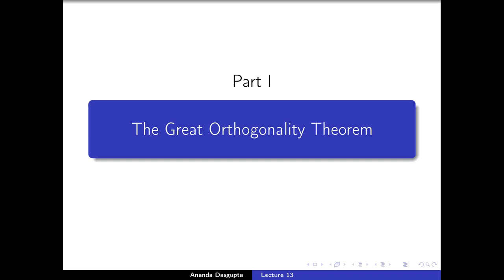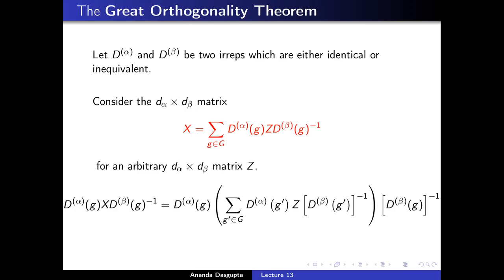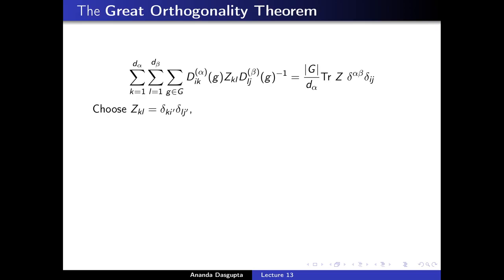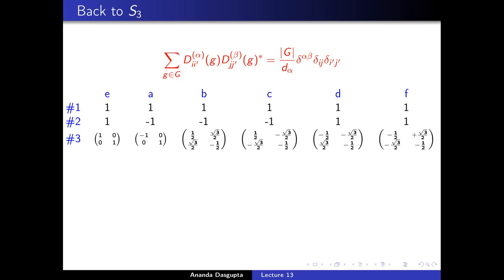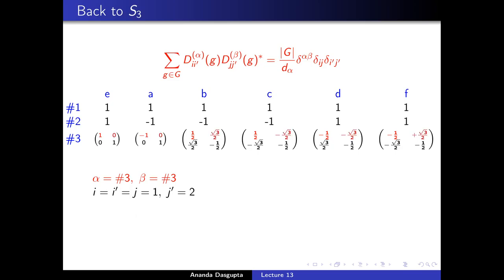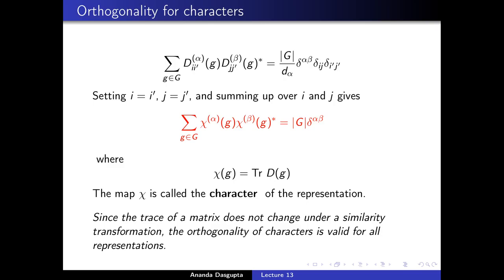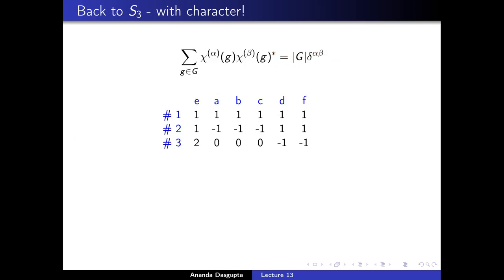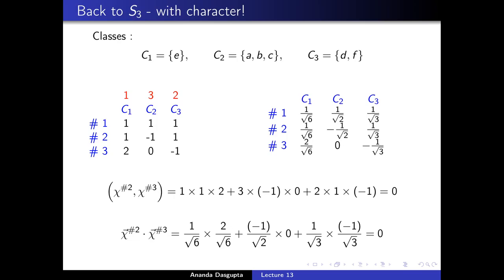Lecture 13 - Symmetries in Physics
Great Orthogonality Theorem, Orthogonality relations for characters, Illustrations using S_3 as an example.